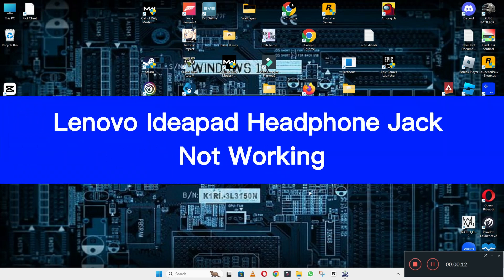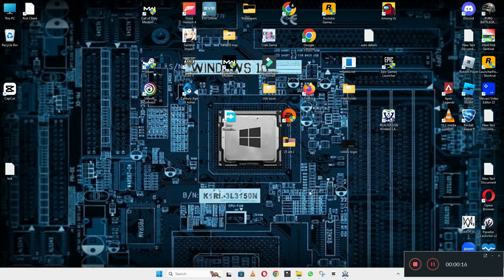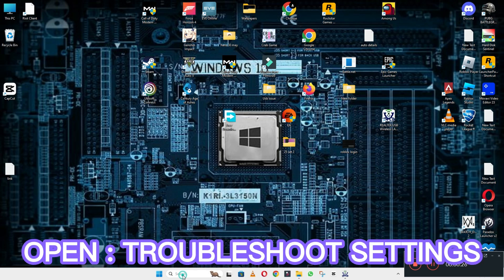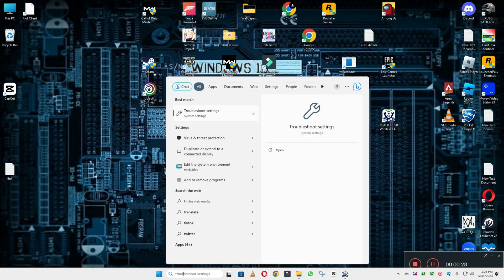Lenovo Ideapad Headphone Jack Not Working {Fixed} || 2023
Lenovo Ideapad Headphone Jack Not Working